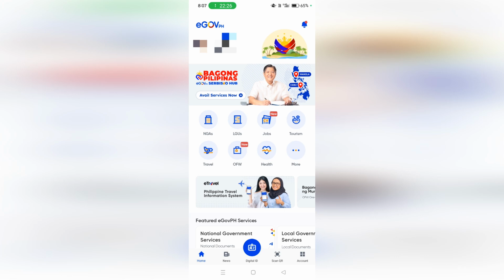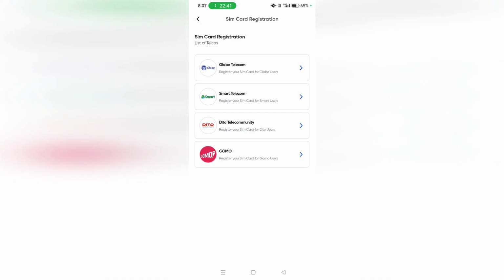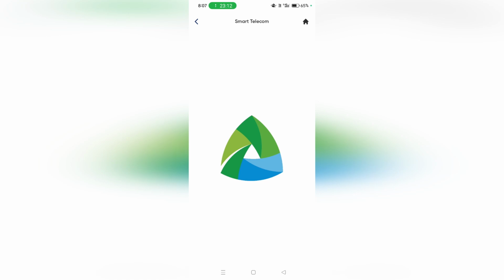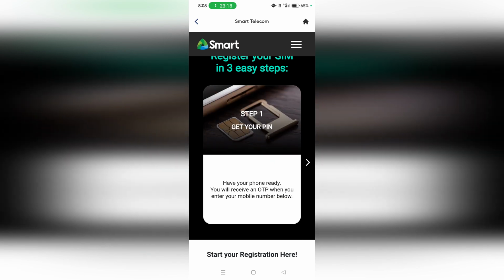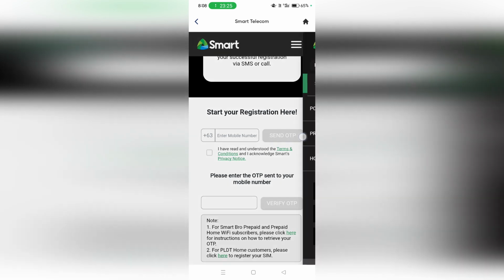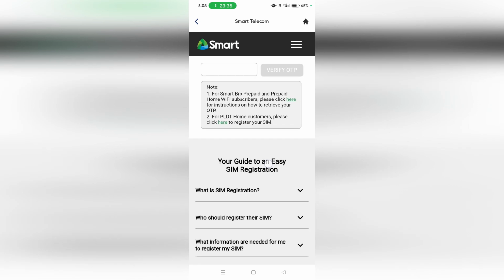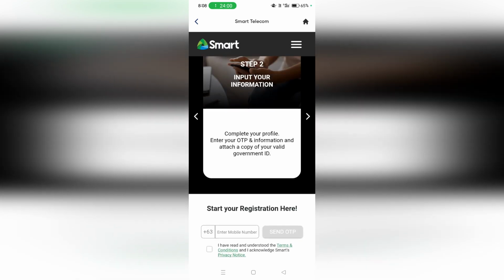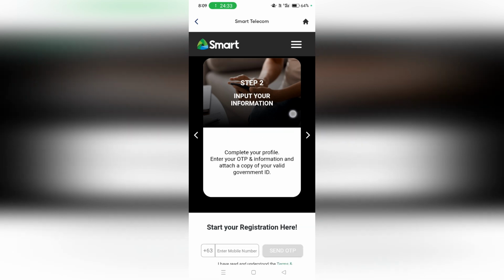How to Verify Your SIM Card Using eGovPH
How to Verify Your SIM Card Using eGovPH | Step-by-Step Guide

Verifying your SIM card through eGovPH is a quick and secure way to comply with government regulations and protect your mobile number. In this guide, we’ll show you how to log in, access the SIM verification section, and complete the process safely. Following these steps ensures your SIM is registered correctly and linked to your verified identity.